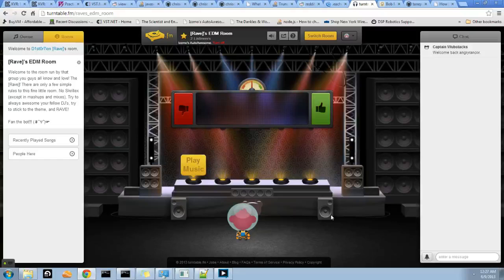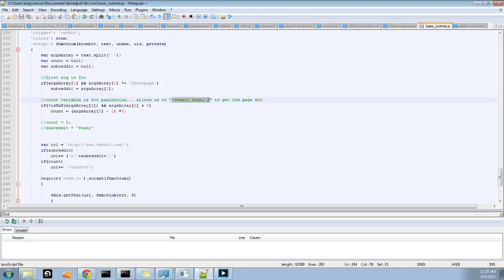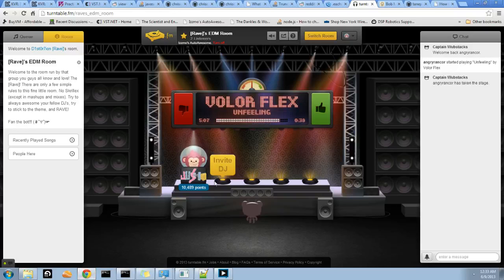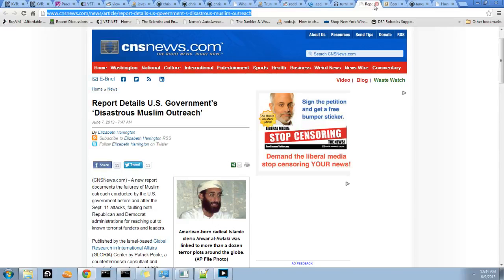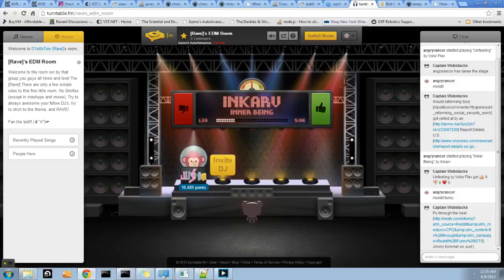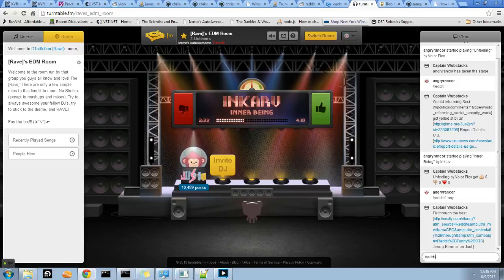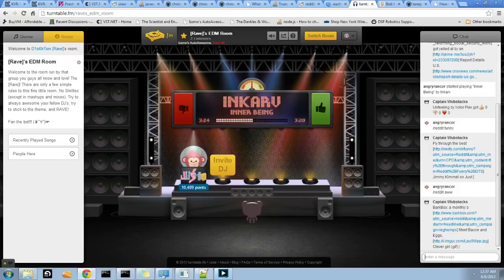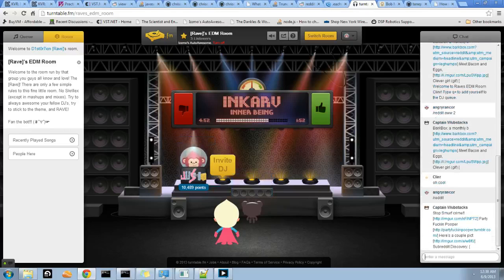A simple reddit / subreddit scraper command for BoomBot turntable fm bot (node.js)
Showing off some code for a simple reddit / subreddit scraper command for BoomBot turntable fm bot using node.io.